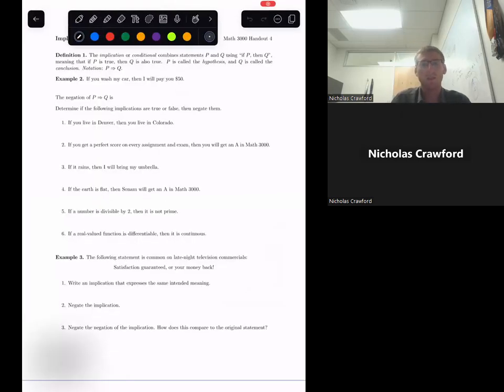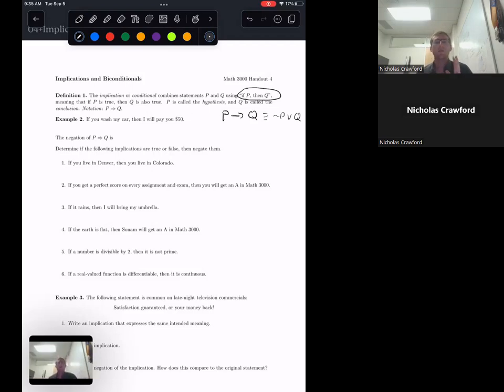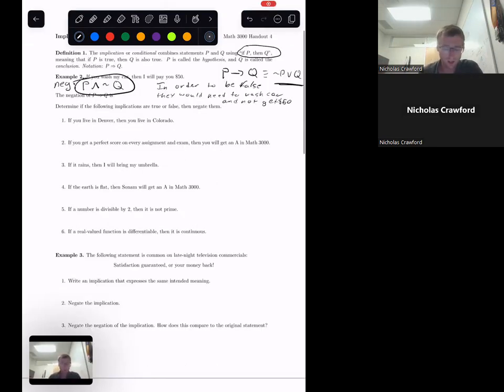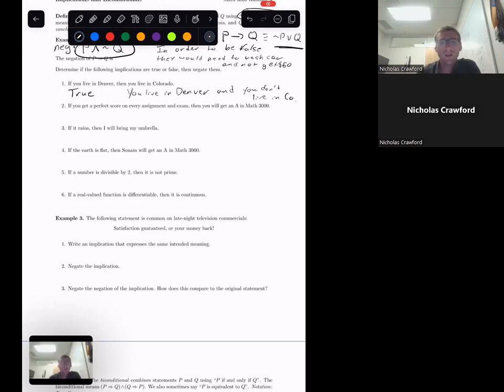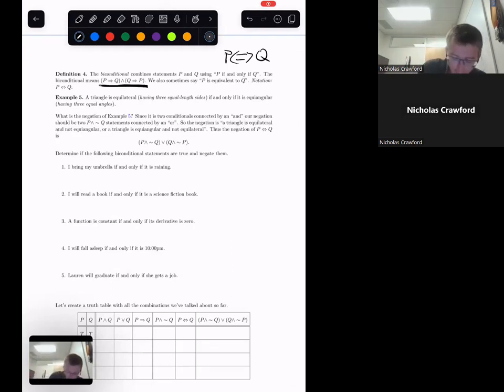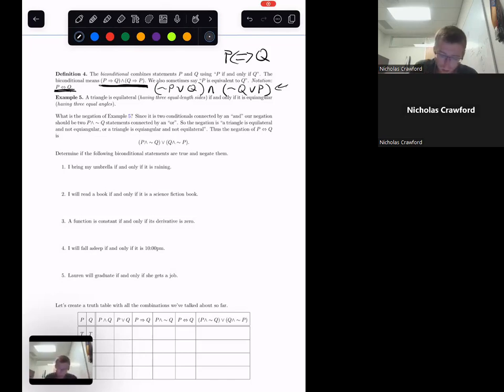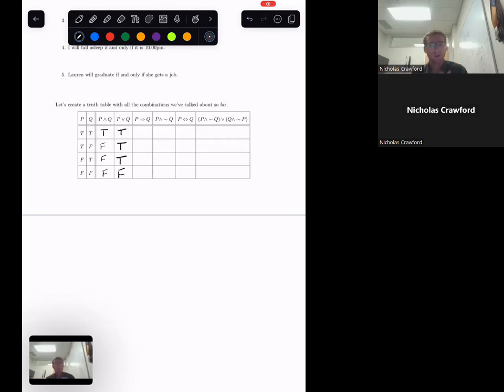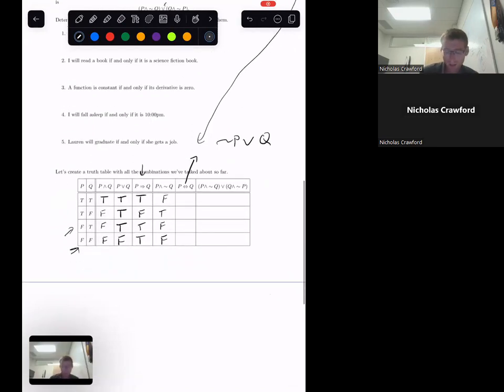Conditionals and Biconditionals